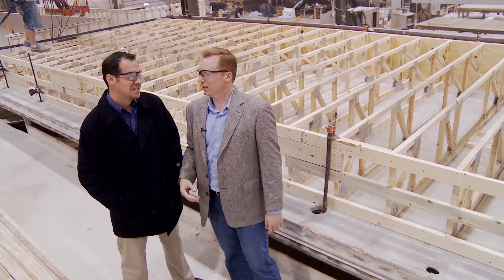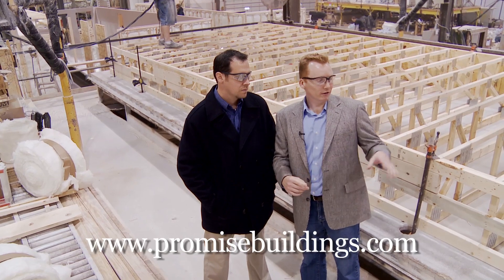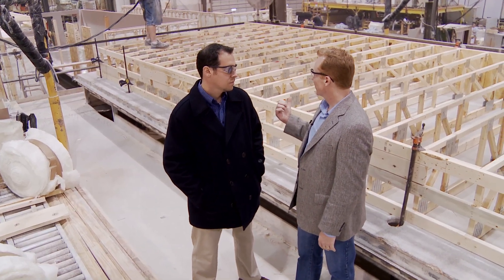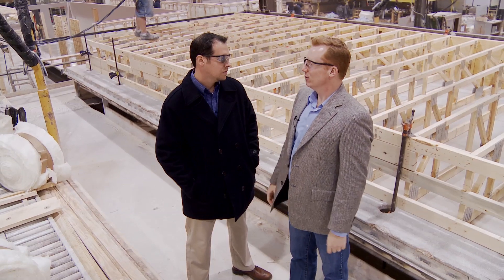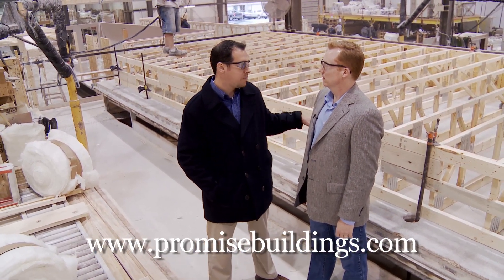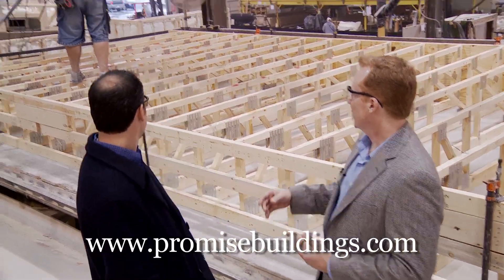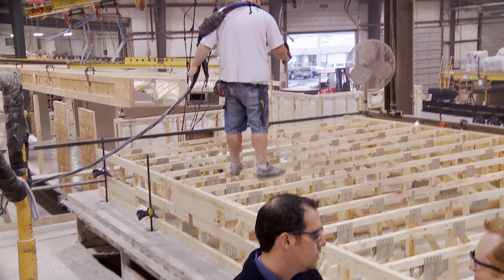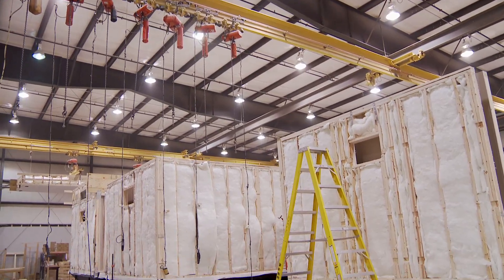Prefab Modular Building Roof Construction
Video #3.  Manufacturers, Suppliers, General Contractors and Owners come together on Modular Prefab Building projects.

Providing custom built buildings with prefab modular construction techniques.

Partners with EMS Innovations emergency relief solutions.